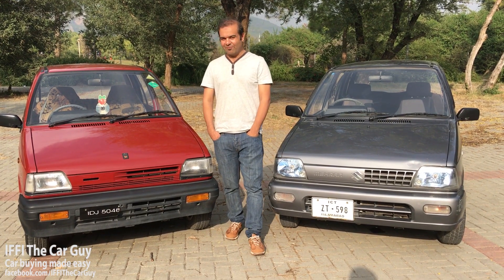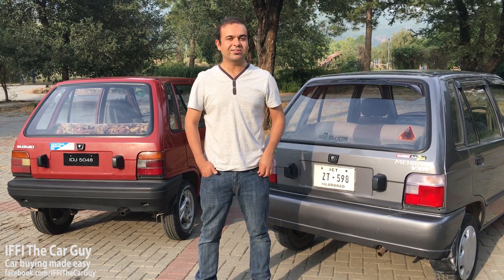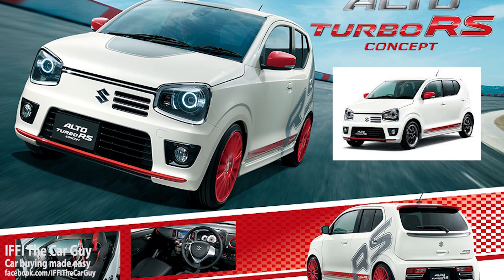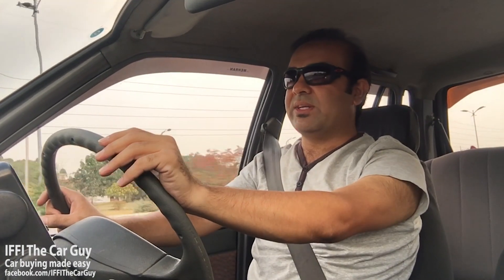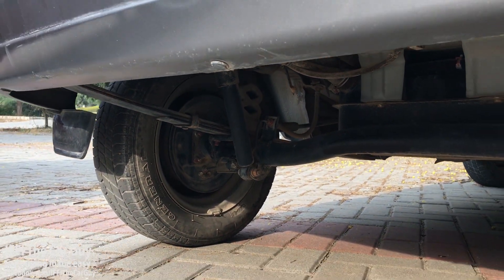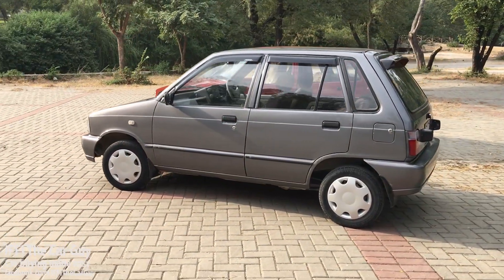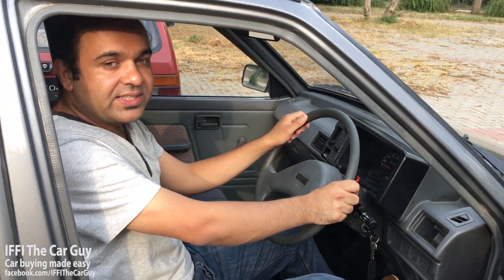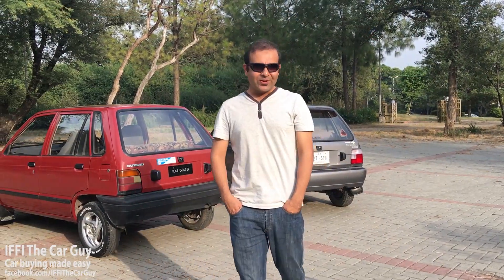Suzuki Mehran | Iffi The Car Guy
Hello friends, In this video, I bring you the darling of the Pakistani motor scene. It has been discontinued now (in 2019) after 30 years in production but many people are missing it out and it looks like they still want it :) But the truth is it works very well in every corner of our country and that is why people still want it :) In this episode, we will be looking at this suzuki Mehran (also called as Suzuki Alto or Maruti in India), will start it up, there are not many features, and will take it for a test drive to see how does it drive like. I hope you all enjoy it.
|Iffi The Car Guy |